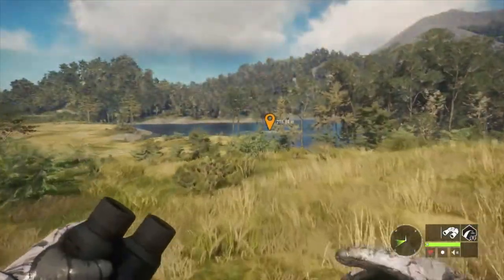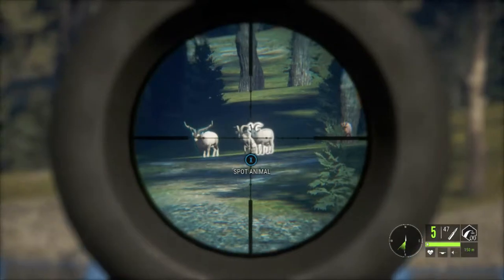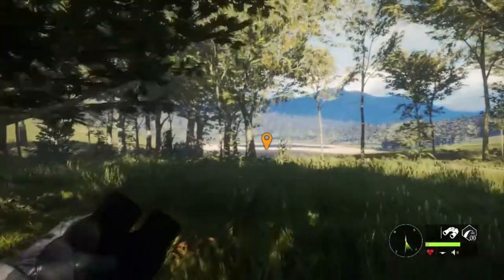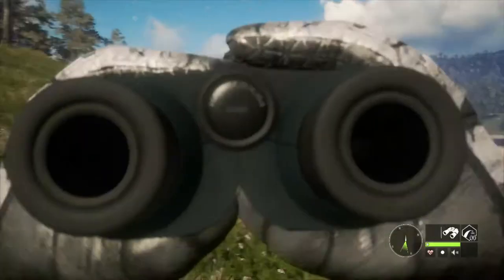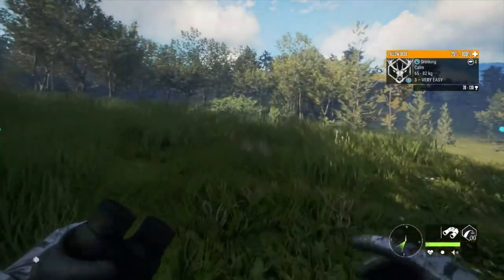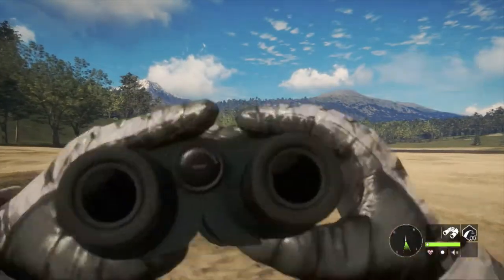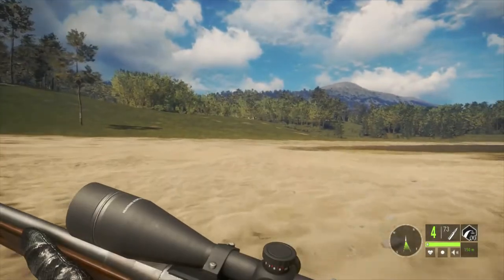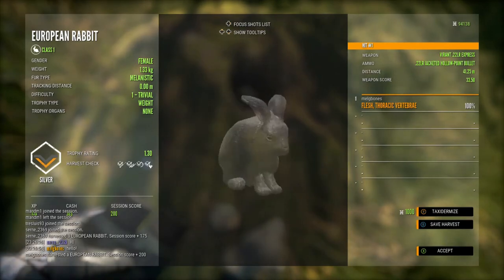DOUBLE RARES AND GETTING DOUBLE TROLLS! THE HUNTER CALL OF THE WILD